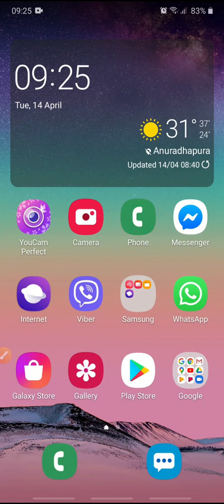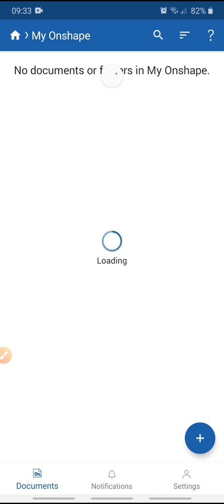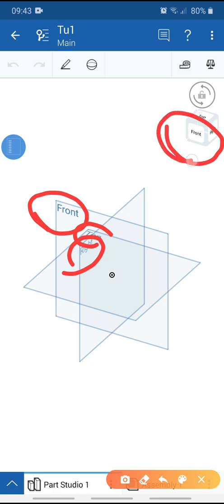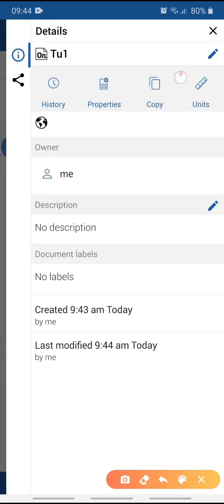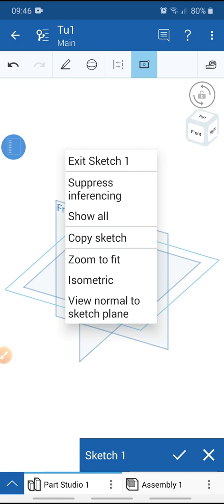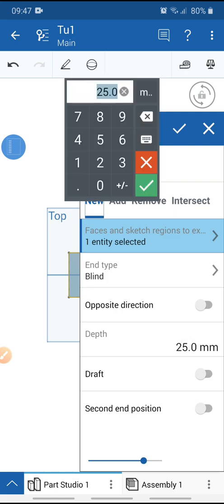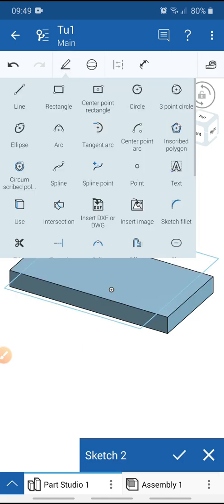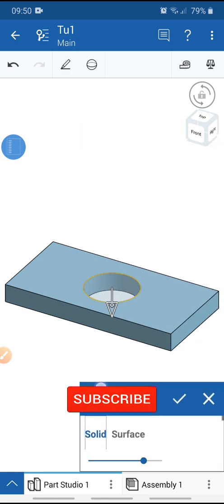Onshape Tutorial 01: Download & Install Mobile App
This video tutorial describes how to Onshape mobile app download and install in your mobile phone. How is login for Onshape. Are you using PC or laptops go this site “ cad.onshape.com " you can login. Onshepe is browser base CAD ( computer aided design )  software . You can log it anywhere in the world you have internet or wi-fi.